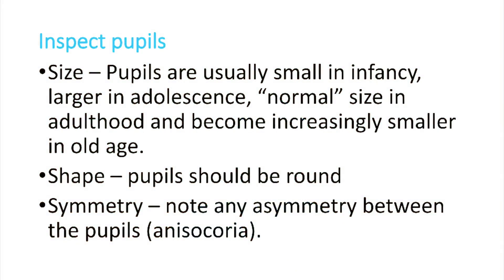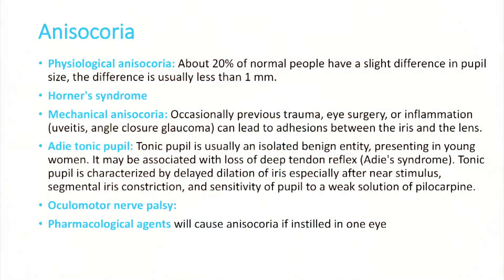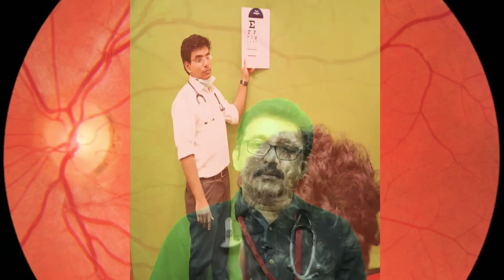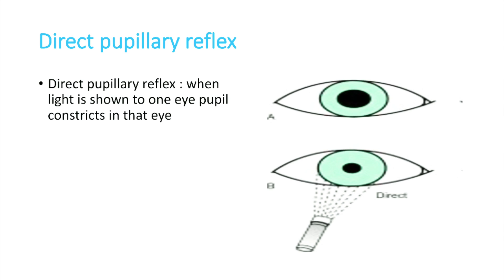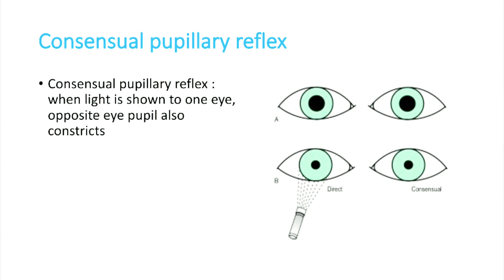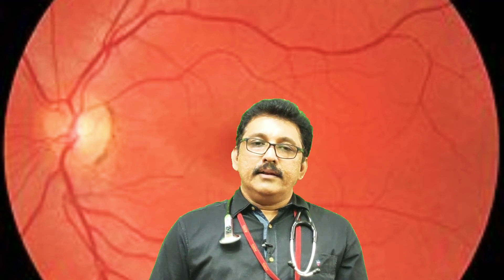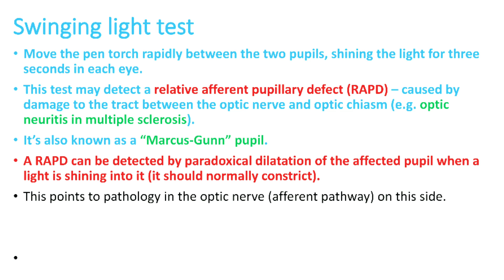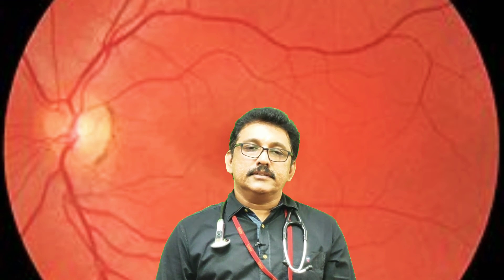Optic Nerve, Clinical examination, by Dr Gireesh Kumar KP